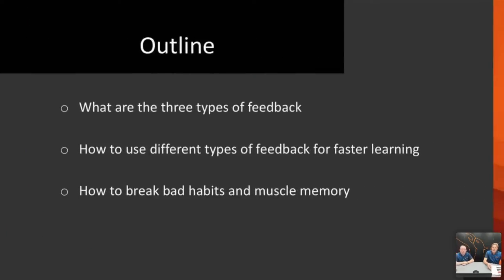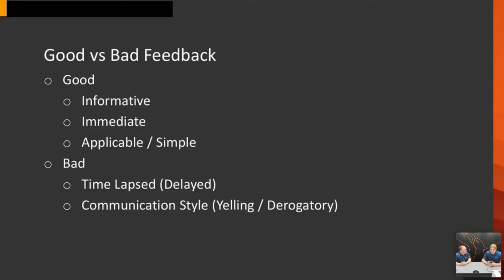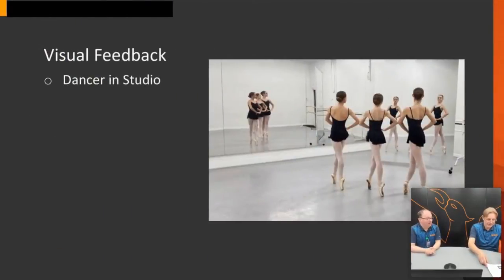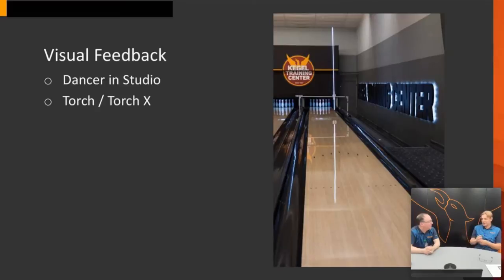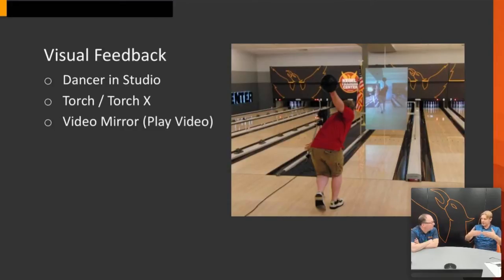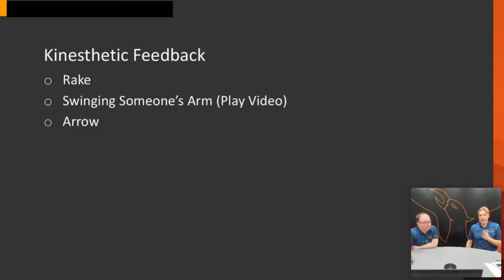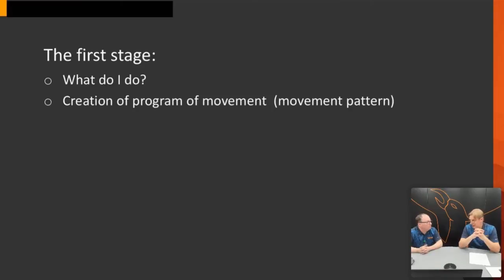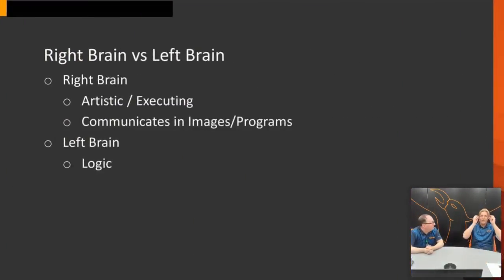Webinar Replay - Effective Use of Coaching Tools with Alex and Brent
Listen to Alex Gurkov and Brent Sims discuss the use of coaching tools and how they can improve the learning cycle.  These strategies can be used with coaching any sport including but not limited to Bowling, Baseball, Basketball and Golf.